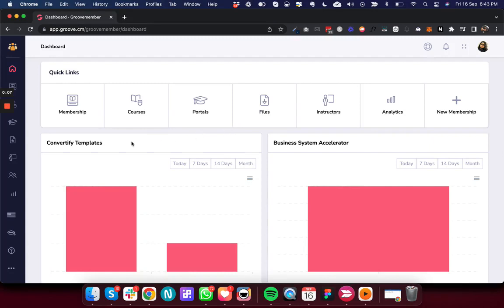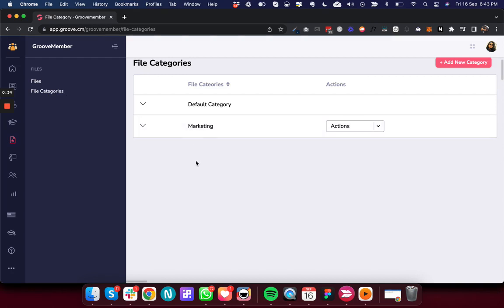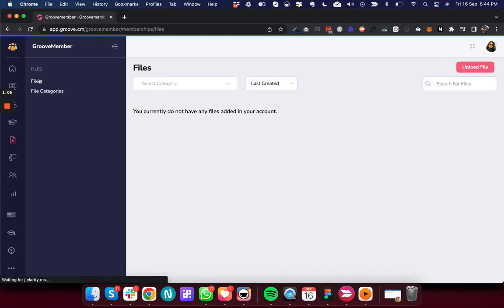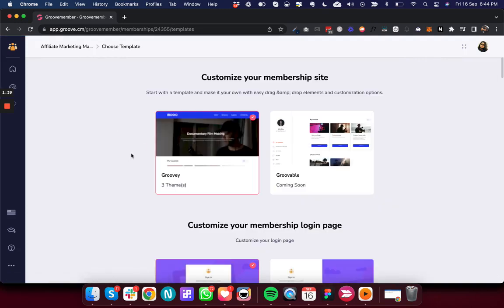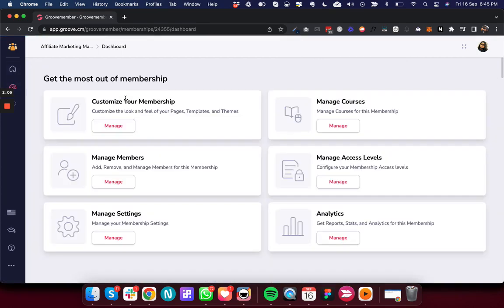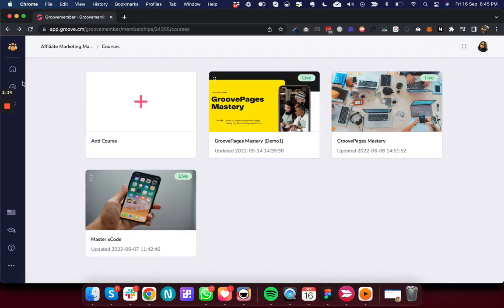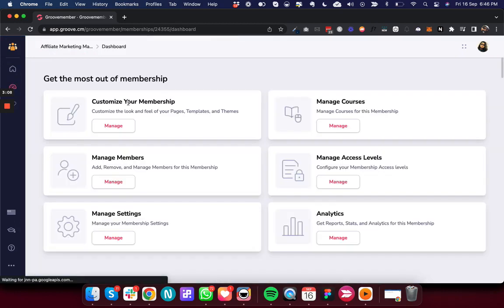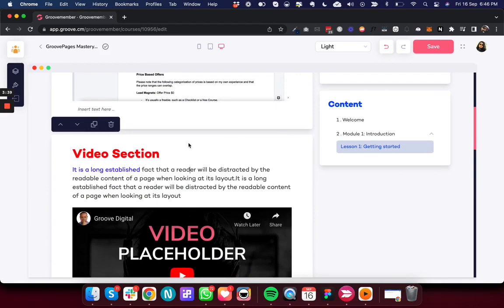GrooveMember Update - File categories, Preview of membership website and Course templates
New Feature:
- File categories - now you can upload a file and assign it a category

Improvement:
- Preview of Membership websites and Course templates

Bug fixes:
- Z-index issue with the navigation of the membership website
- Inline editor on the canvas of lesson/course

RESOURCES